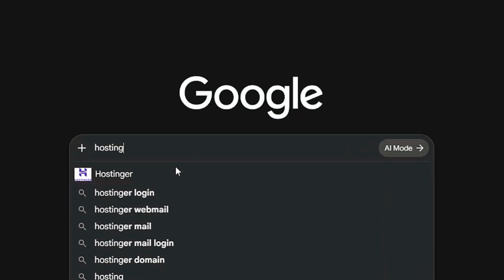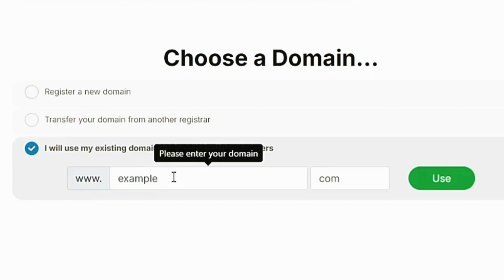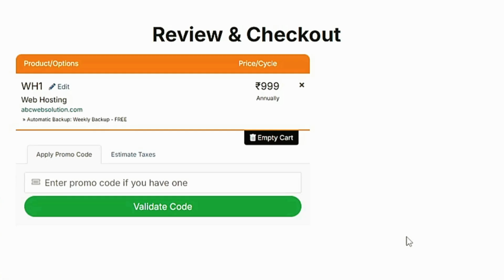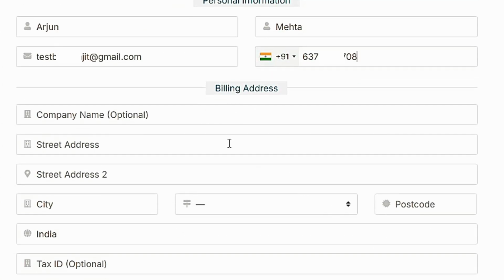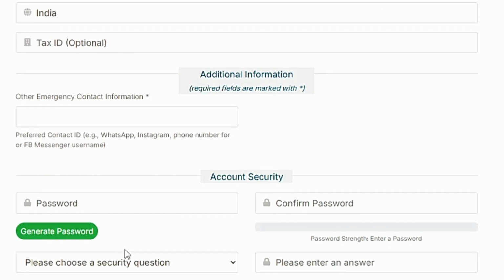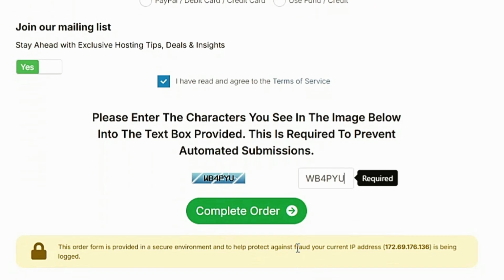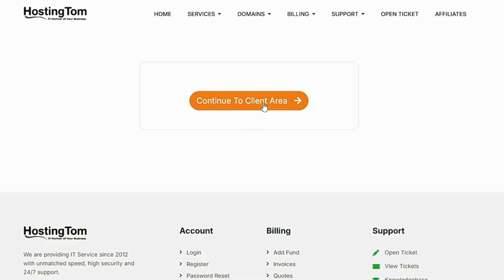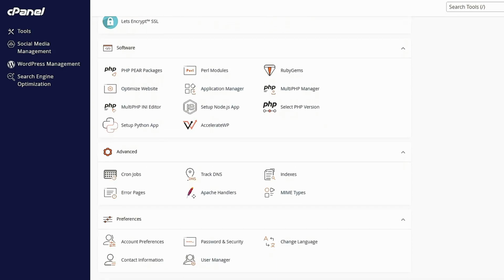How to Buy Web Hosting from HostingTom | Step-by-Step Beginner Guide (2026)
🚀 Want to buy web hosting from HostingTom but don't know where to start? In this beginner-friendly tutorial, I'll guide you through the complete process of purchasing web hosting from HostingTom, step by step.

📌 In this video, you'll learn:
✅ How to search and visit HostingTom
✅ How to choose the right web hosting plan
✅ How to use your existing domain
✅ How to configure your hosting package
✅ How to complete your payment securely
✅ How to access your Client Area
✅ How to log in to cPanel and start building your website

This tutorial is perfect for beginners with no prior hosting experience.